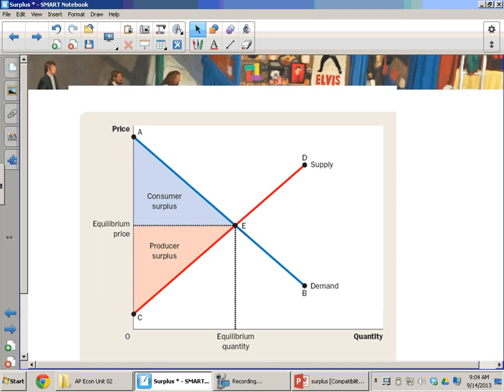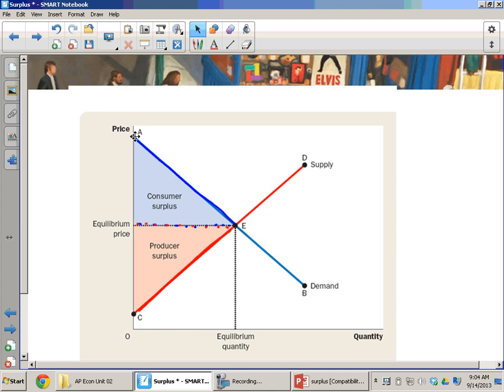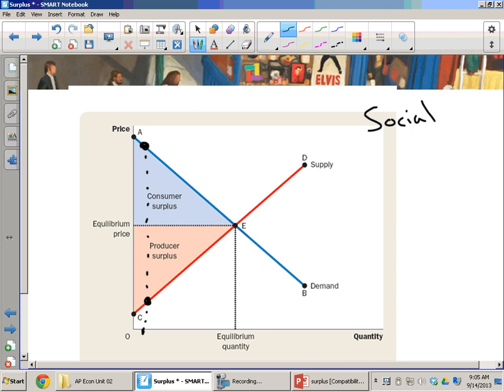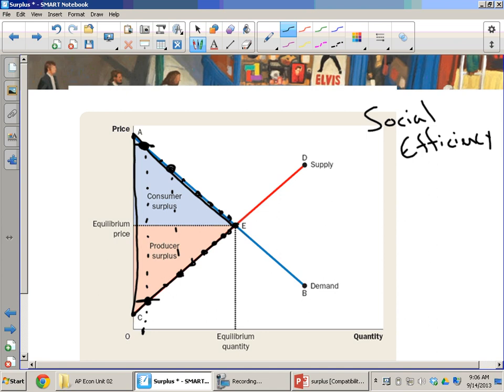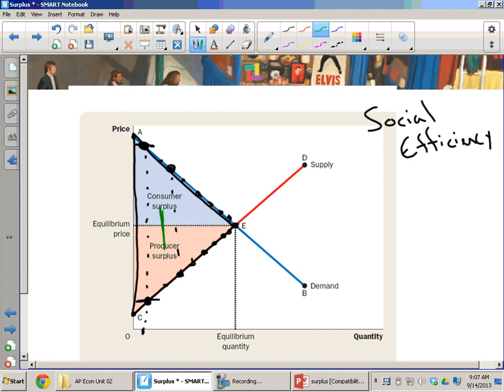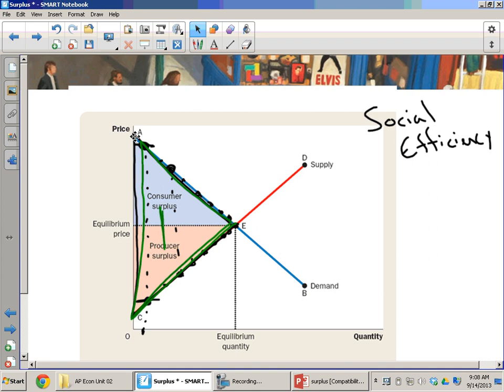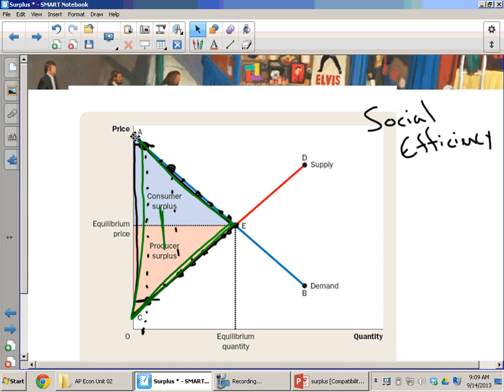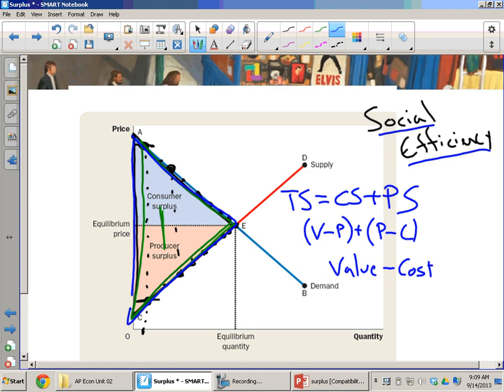Total Surplus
Introduction to total surplus.  Examines positive and normative issues regarding surplus.

NOTE: The terms "Allocative Efficiency" and "Social Efficiency" are being used interchangeably.